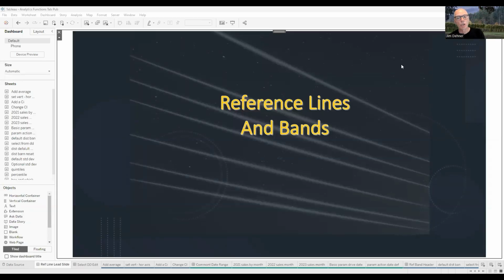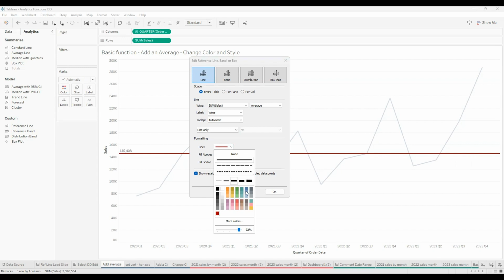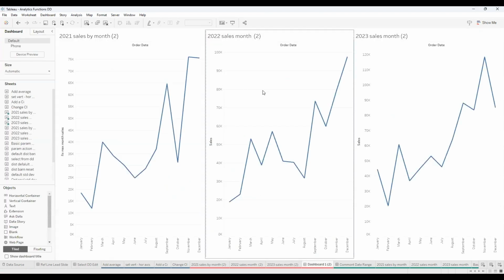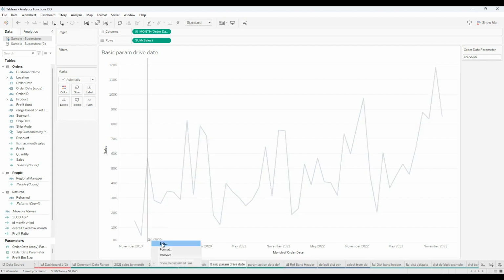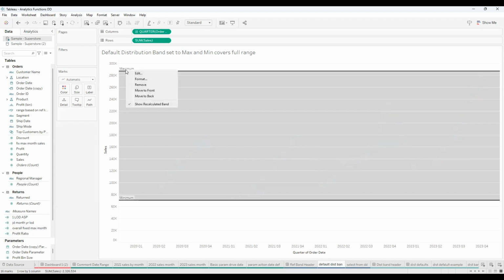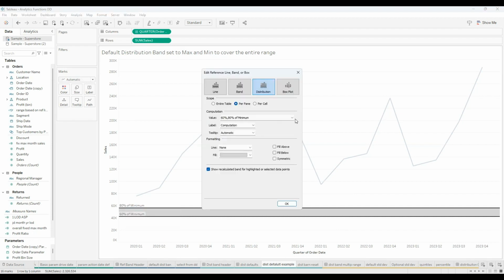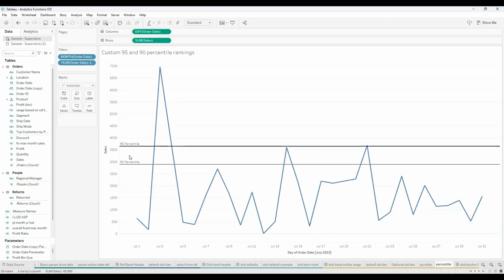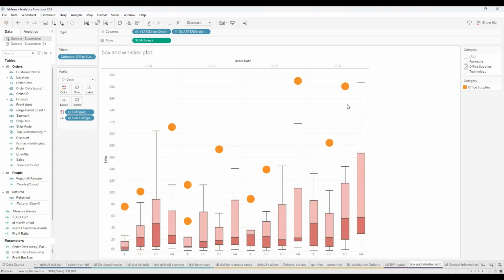Tableau How to create and use Reference Lines and Distributions - including use-case examples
Tableau Visionary Jim Dehner shares ways to use Reference Lines and Distributions with practical use case examples